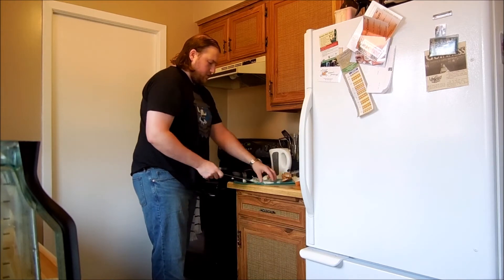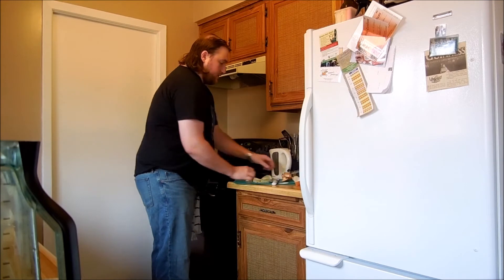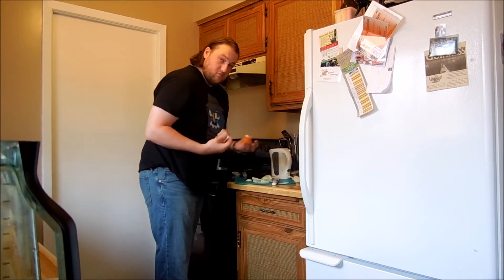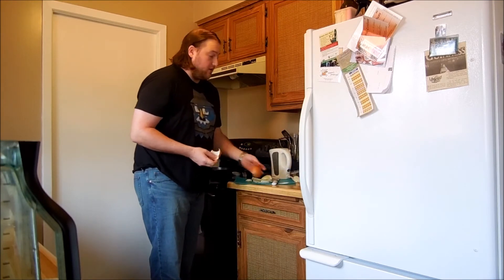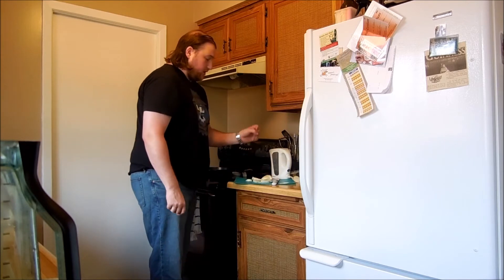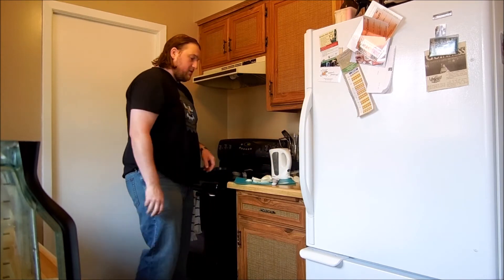episode 4 getting to know your onion?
we finally use a knife